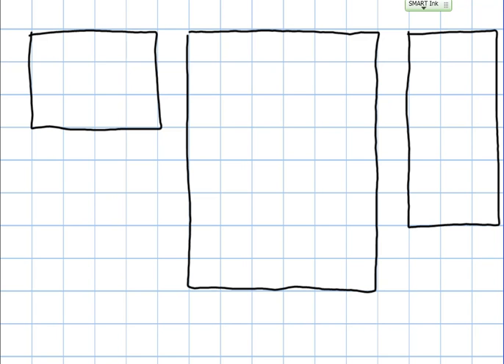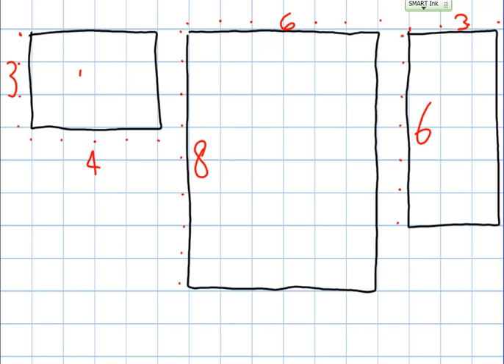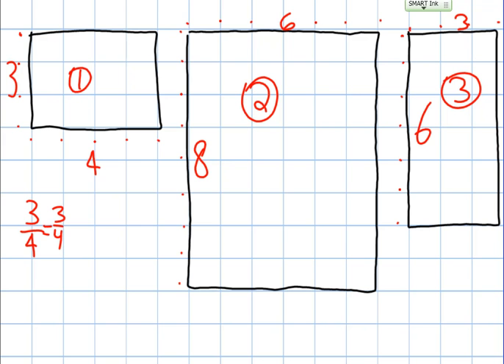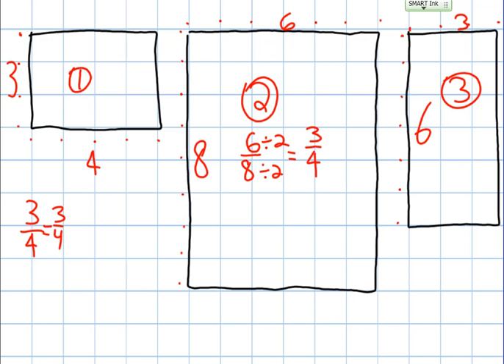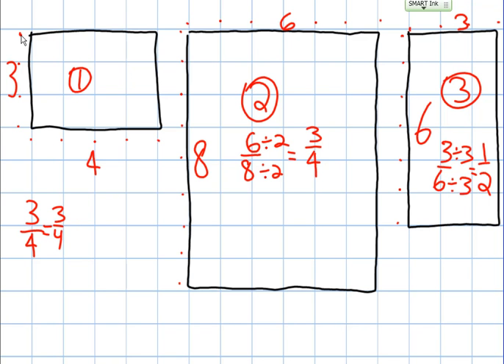Math 7 Quiz 2 3